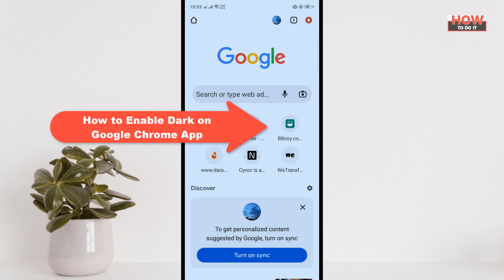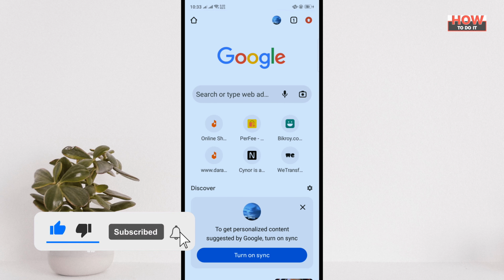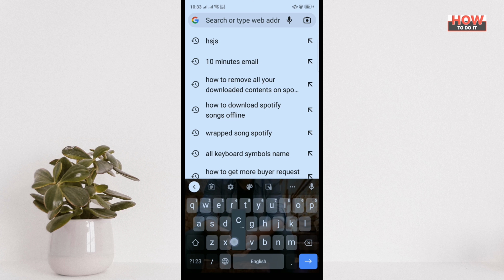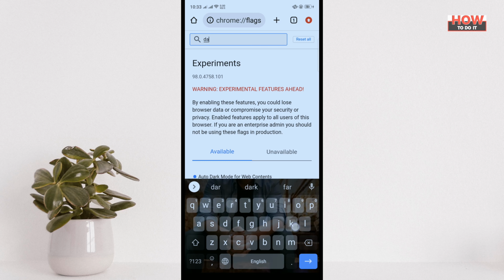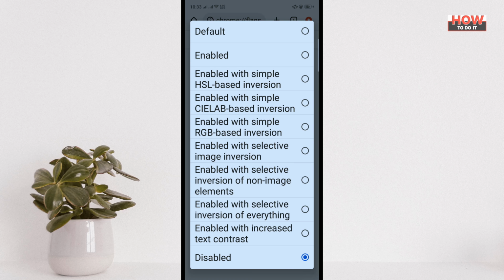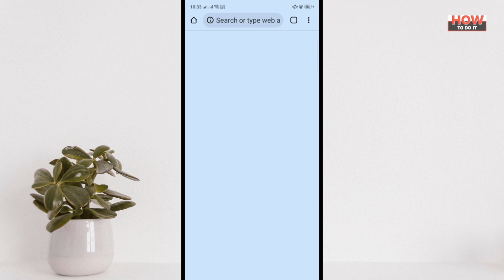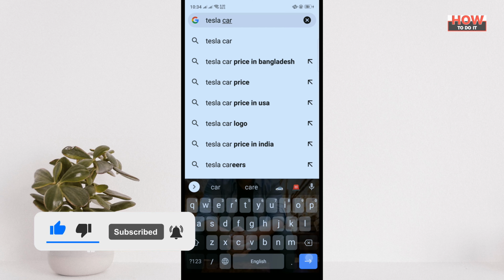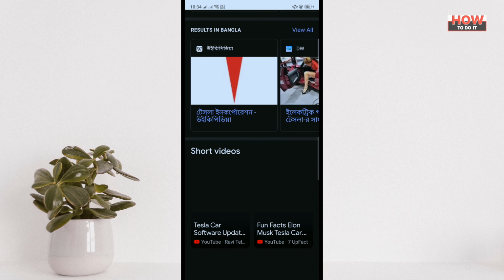How to Enable Dark Mode on Google Chrome App 2024 [Reduce Eye Strain]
🌑 Give your eyes a break! Learn how to enable Dark Mode on the Google Chrome app to reduce eye strain during nighttime browsing. 🕶️🌙 Discover the steps to switch to a darker theme for a more comfortable browsing experience. 🌟✨

📌 Ease your eyes with Dark Mode on the Google Chrome app! 🕶️
Step 1: Open the Google Chrome app on your device.
Step 2: Tap on the three dots at the bottom right corner to open the menu.
Step 3: Scroll down and select "Settings."
Step 4: In the Settings menu, tap on "Themes."
Step 5: Select "Dark" to enable Dark Mode.
Step 6: The Chrome app interface will now switch to a darker theme, reducing eye strain.

📖 Chapters of How to Enable Dark Mode on Google Chrome App